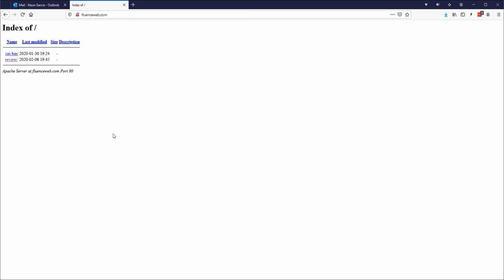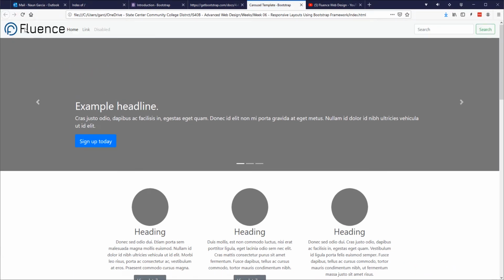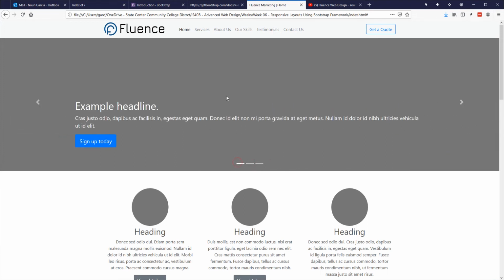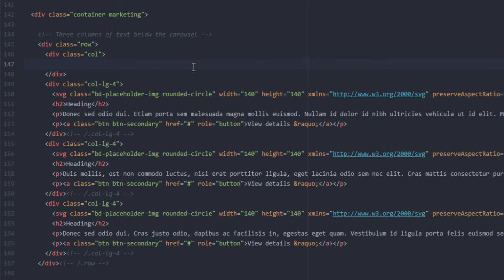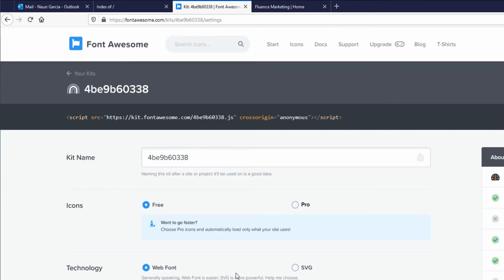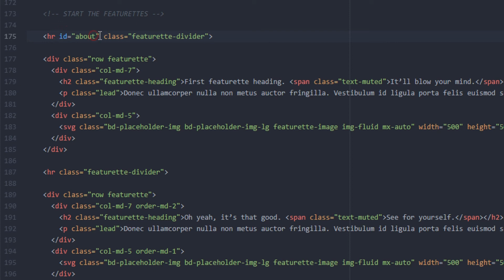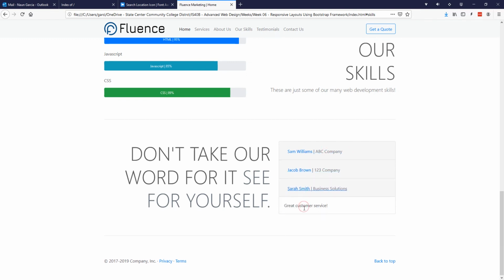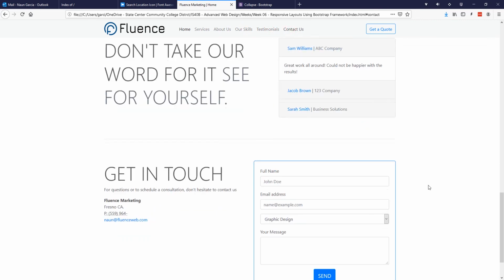Designing Our Home Page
This video covers how to design a simple home page using the Bootstrap carousel example.